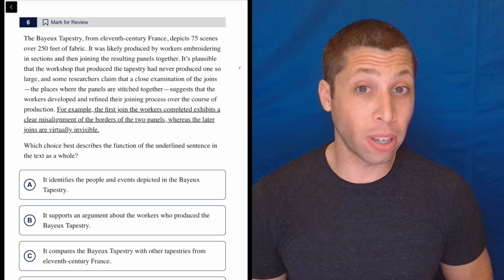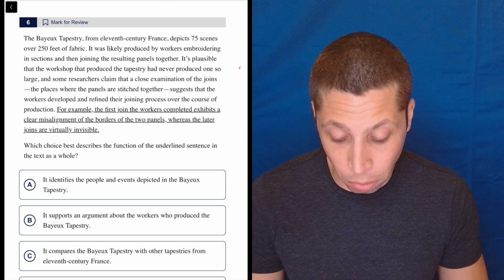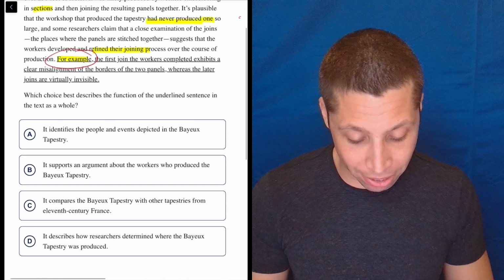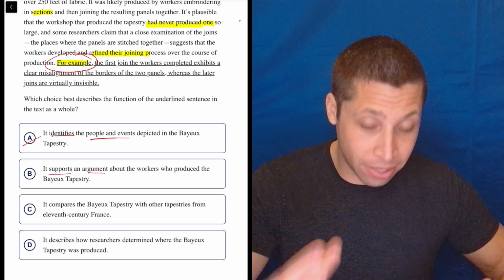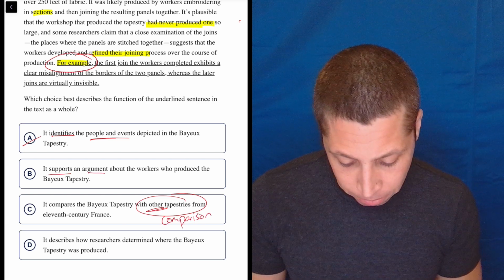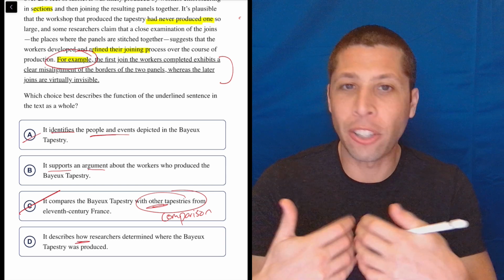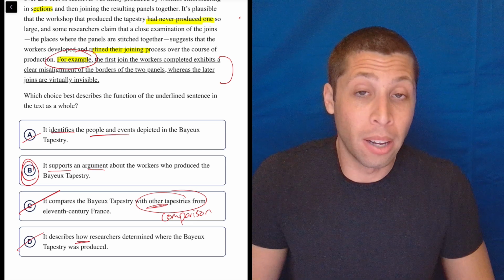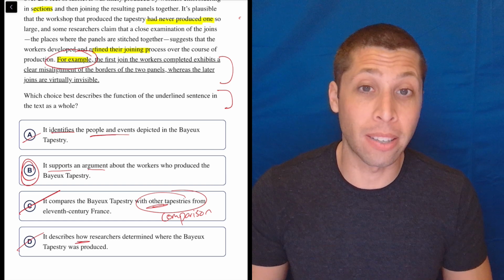Digital SAT 7, Reading Module 2H, Question 6